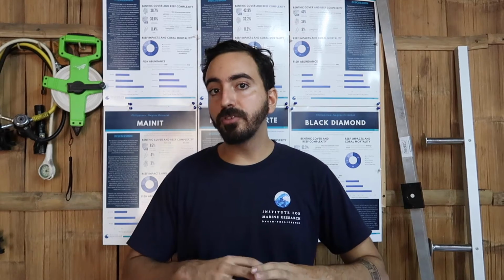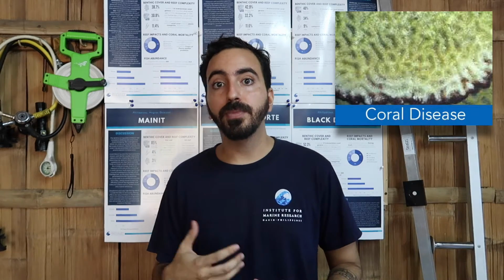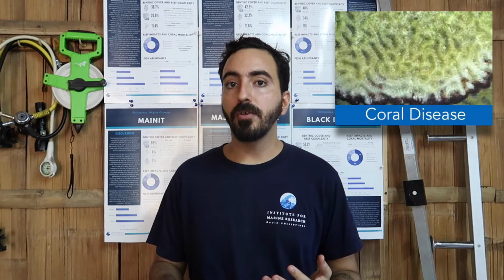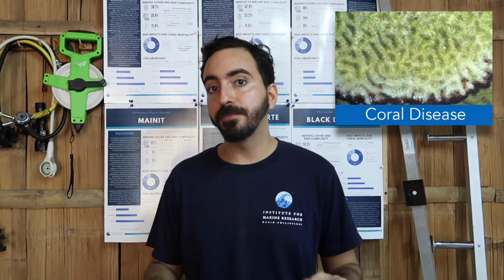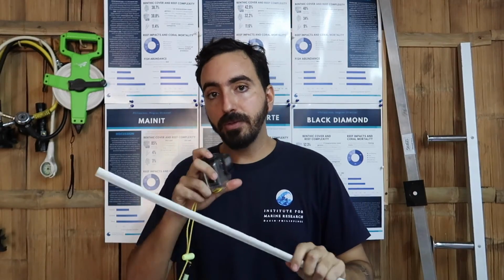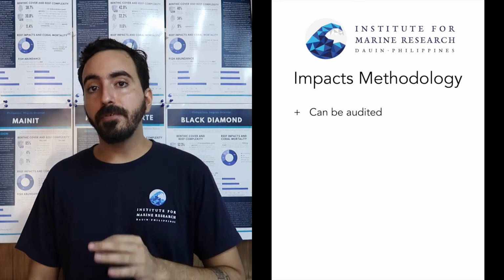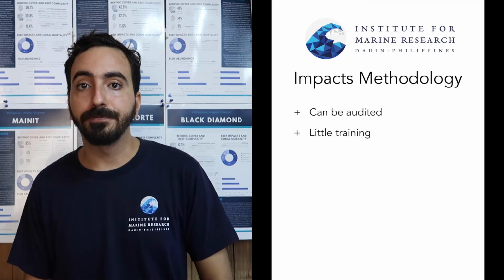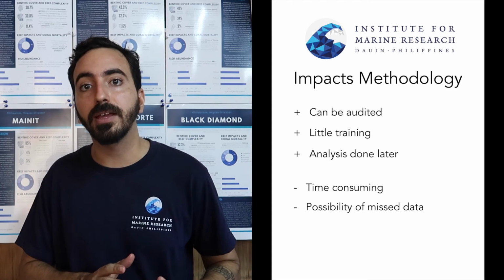Methodology: Impacts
The fourth and final video of our methodology series. IMR Director, Raf, takes you through the various methodologies that are used to study the impacts on Dauin's coral reefs. He then talks about the method that we use here at IMR and why it makes our data so special.